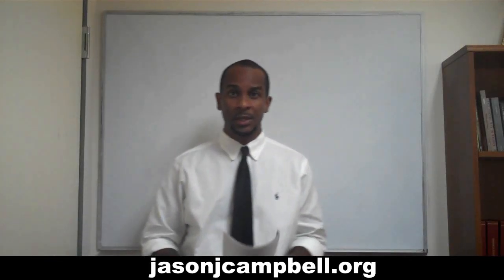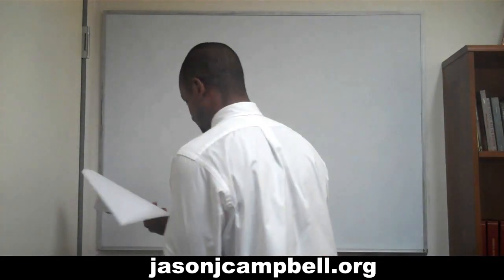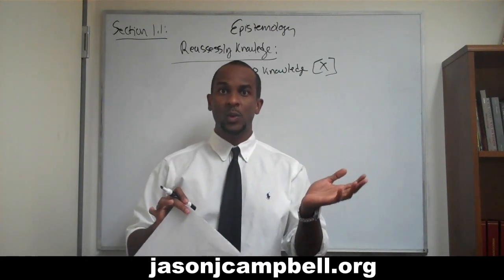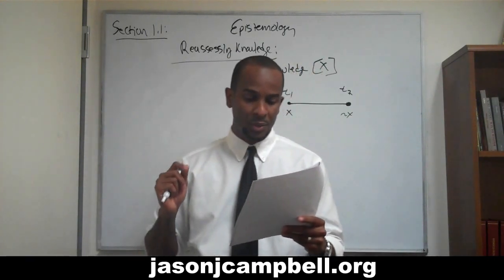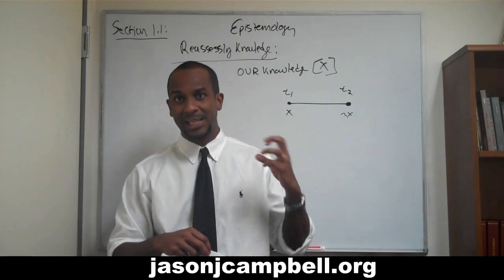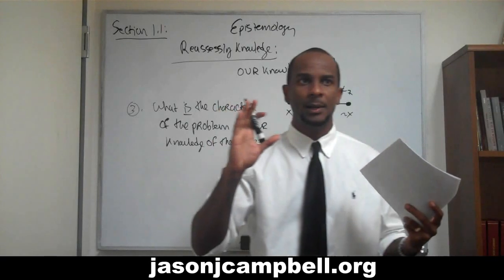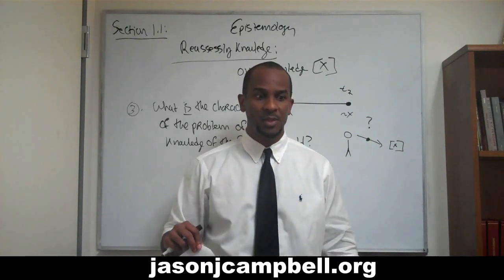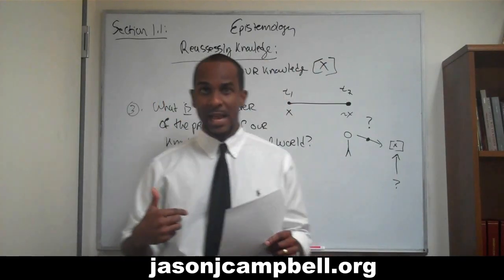11. Epistemology Lecture Section 1.1